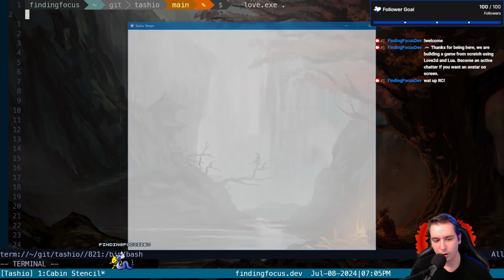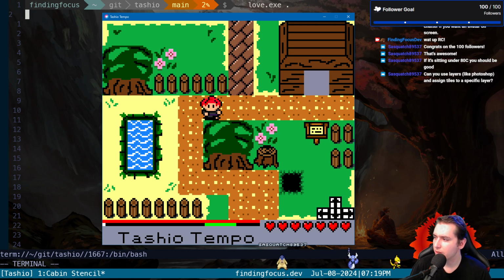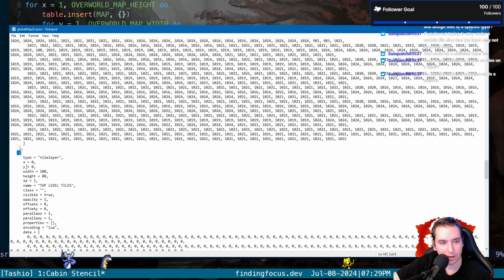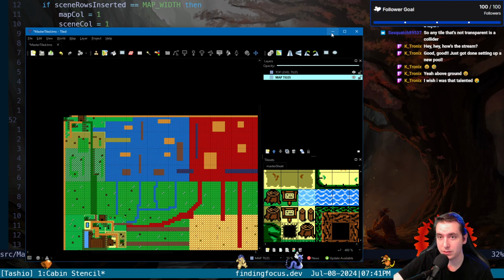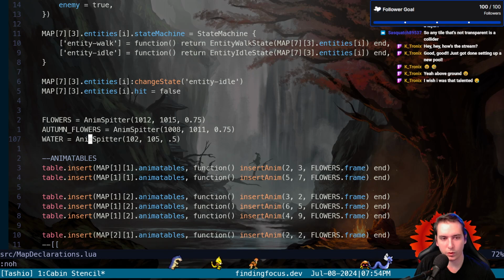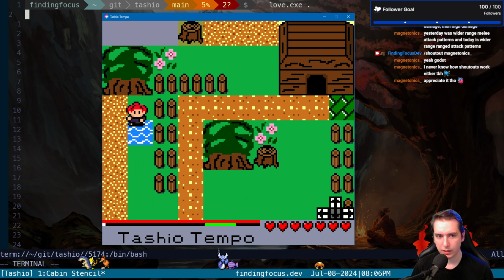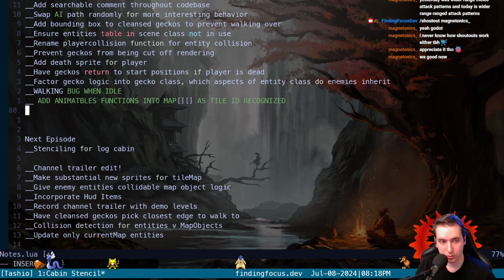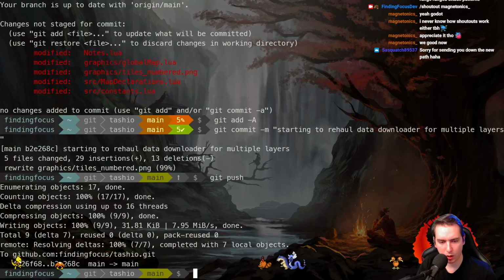Lua Programming Devlog #386: July 8th, 2024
git commit -m "starting to rehaul data downloader for multiple layers"

findingfocus.dev